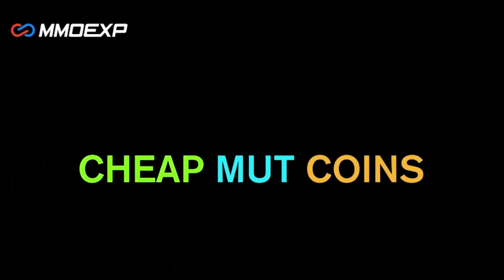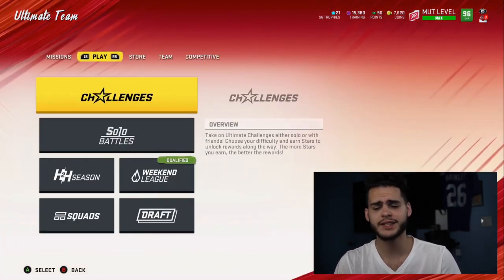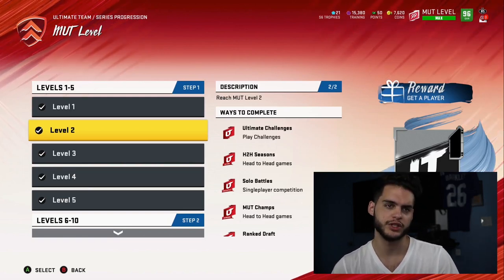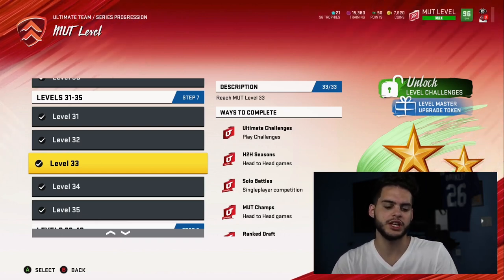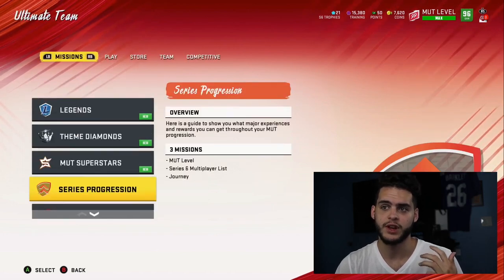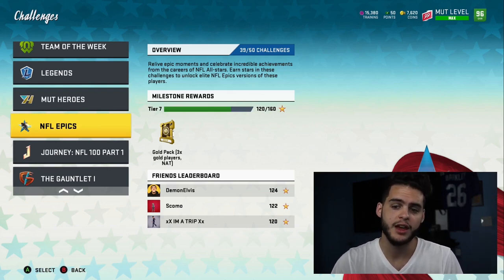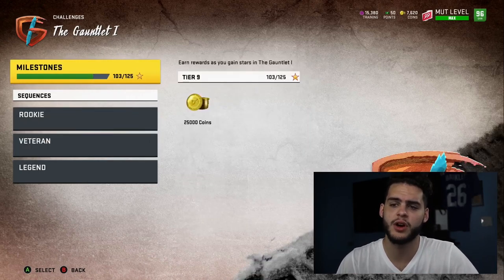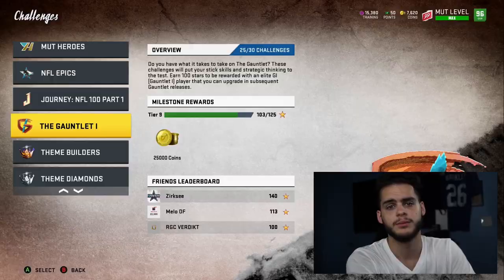HOW TO MAKE TONS OF COINS THE FIRST WEEK OF MADDEN 21! MAKE OVER A MILLION COINS EASY!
mut 20
 ULTIMATE TEAM
poodle

madden 20